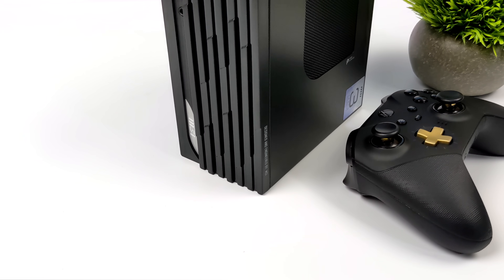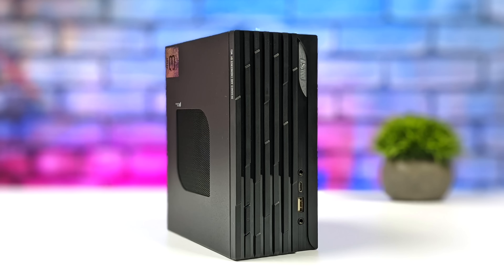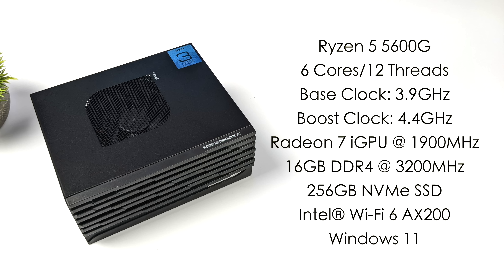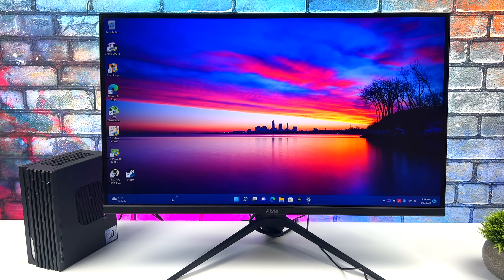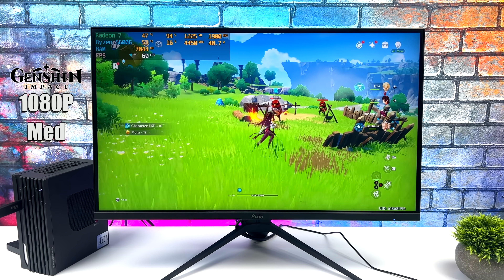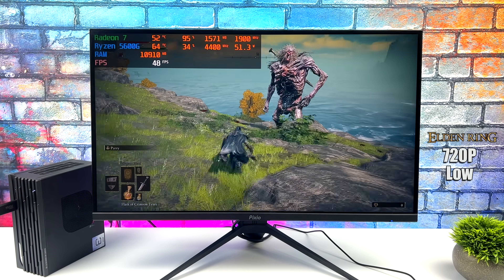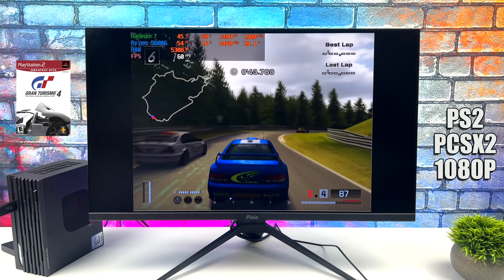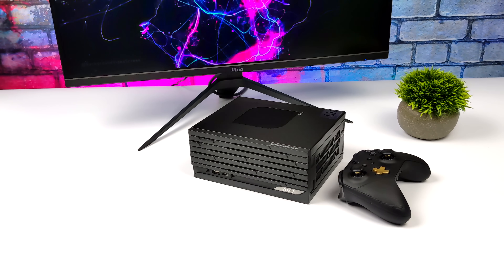The New MSI DP20Z Is An Incredible Mini PC, Small Foot-Print And Desktop Class CPU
MSI Just released one of the best Ryzen mini PCs of 2022! With a desktop Class Ryzen APU in a 2.6L SFF chassis, the MSI Pro DP20z is an amazing mini pc and in this video, we run some benchmarks, test some PC, and high-end emulation. Available with the Ryzen 7 5700G, Ryzen 5600G, and Ryzen 5300G.

Or Amazon

00:00-Intro
00:40-Unboxing
01:28-Overview
02:00-Upgradability
02:37-Specs
03:23-Windows 11 Performance
04:30-Benchmarks
05:05-Forza Horizon 5
05:38-Genshin Impact
06:05-MK11
06:22-Halo Infinite
06:50-Cyberpunk 2077
07:12-Elden Ring
07:39-God Of War
08:03-Wii EMulator Test  1440P Dolphin
08:27-PS2 Emulation Test PCSX2
08:48-PS3 Emulation Test RPCS3
09:12-Power consumption And CPU Temps
10:04-First Impressions

ETAPRIME
12520 Capital Blvd Ste 401 Number 108